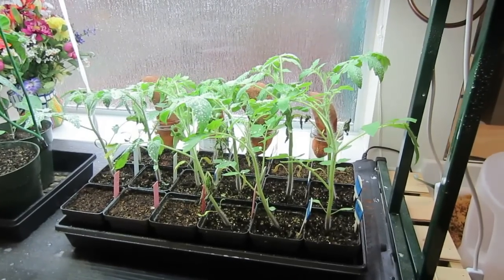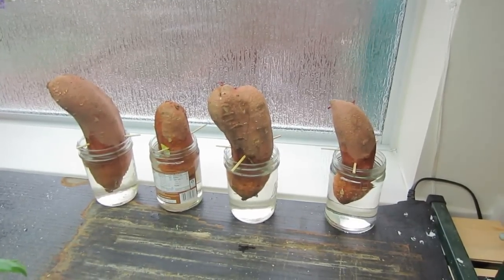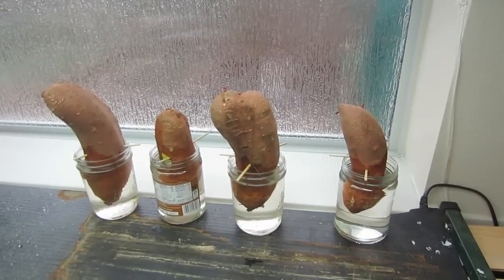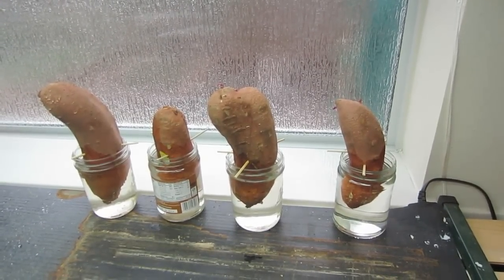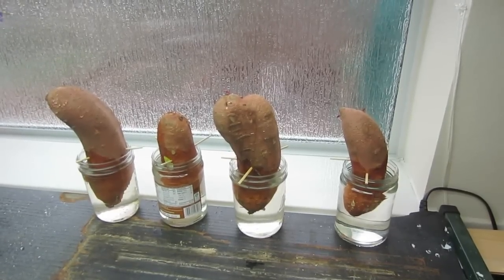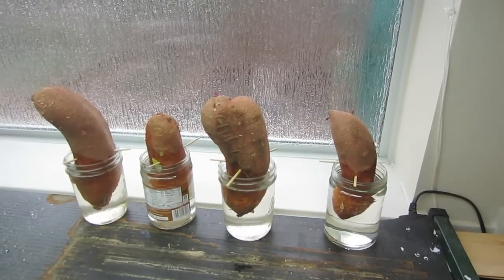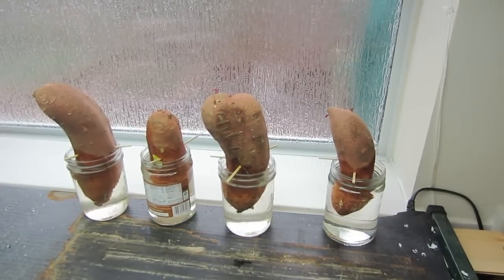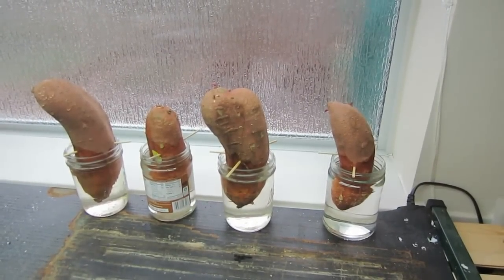How To Grow Sweet Potato Slips: Getting Started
Just a few sweet potato slips will produce hundreds of pounds of potatoes. Sweet potatoes are one of the healthiest vegetables you grow.

RESOURCES:
- Seed Heat Mat
- 4' Jump Start Grow Light